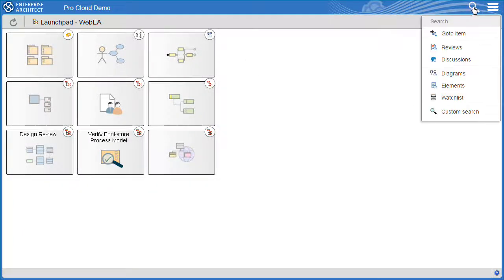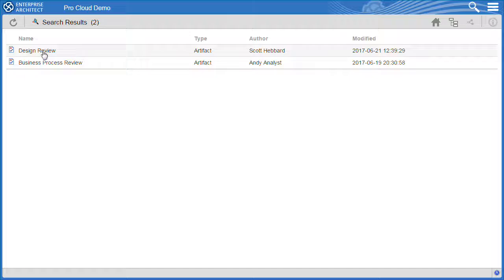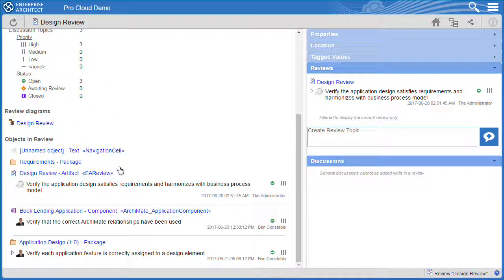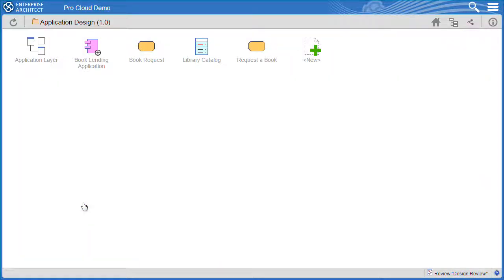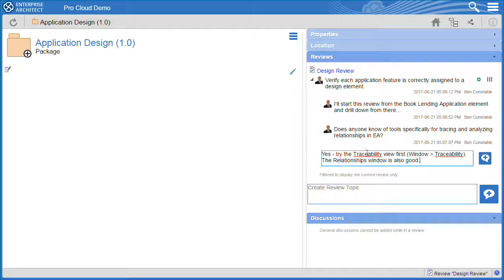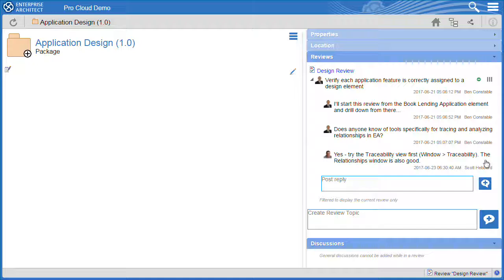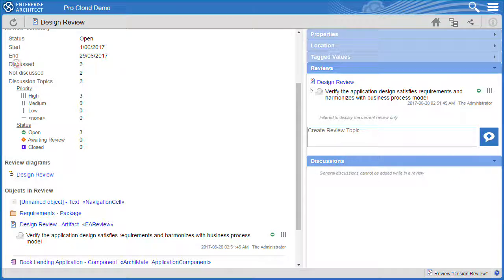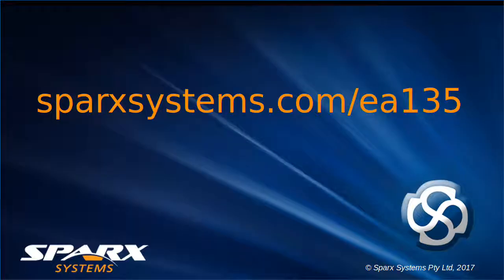Review Discussions within WebEA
This video forms part of the Enterprise Architect 13.5 webinar series.

WebEA allows us to monitor reviews, the Review helps to collate related discussions, clearly indicating which topics are open and the corresponding priority.  This makes it easy for each and every team member to stay informed about project and on-going conversations, even when they are out of the office.  You can also change the Status and a priority of a discussion within WebEA  via a mobile device.